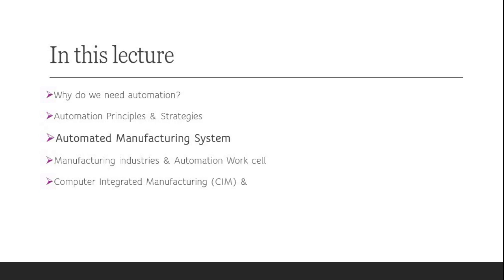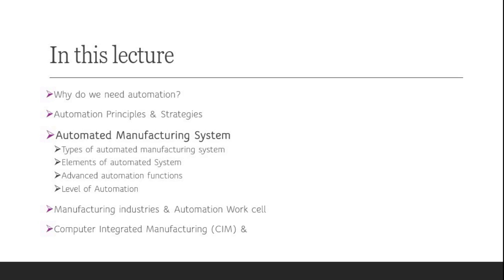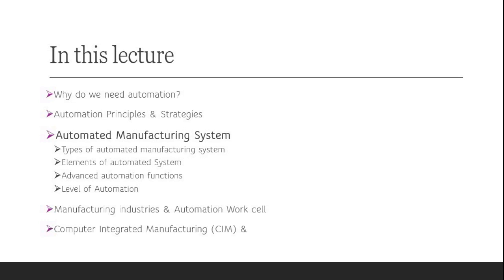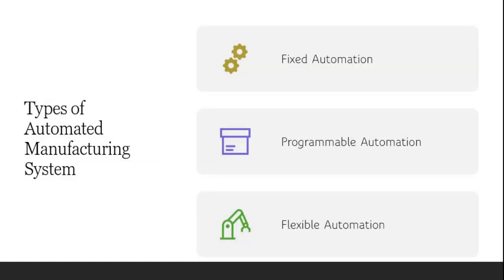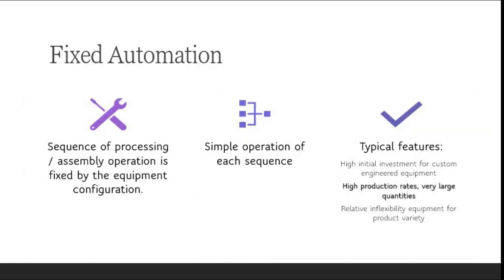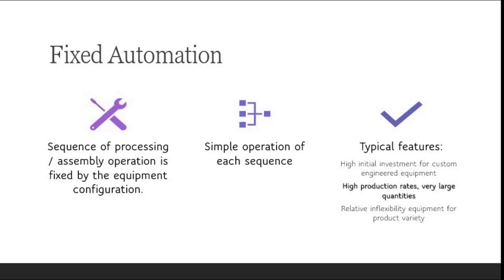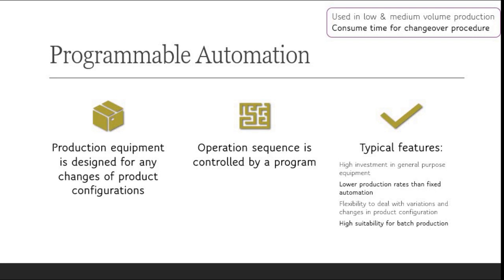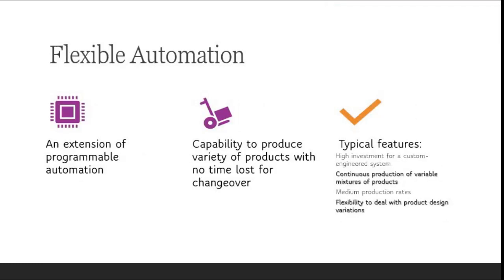Automation in Manufacturing Part 1_4: Automated Manufacturing System